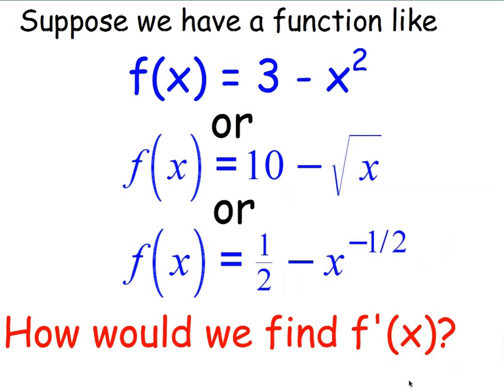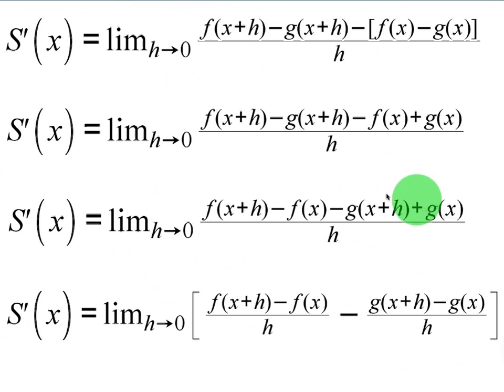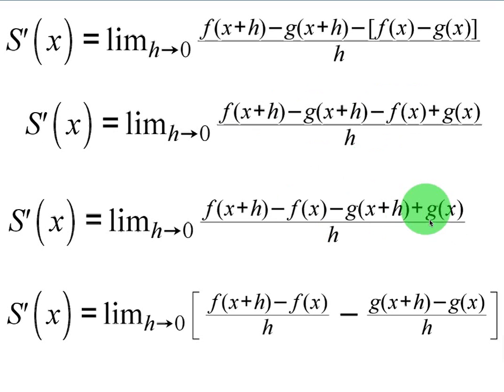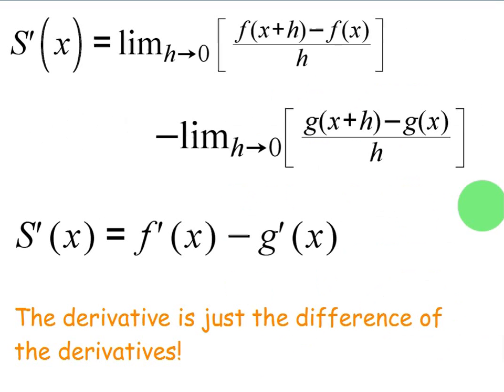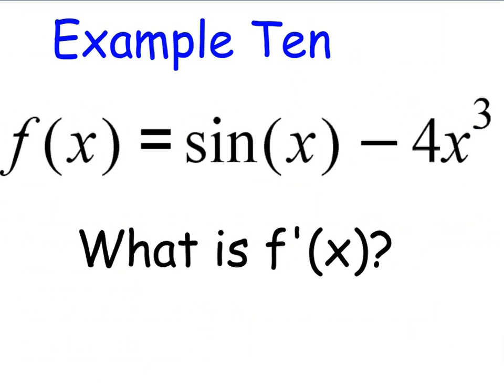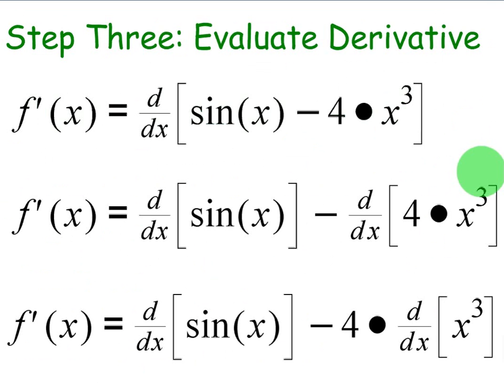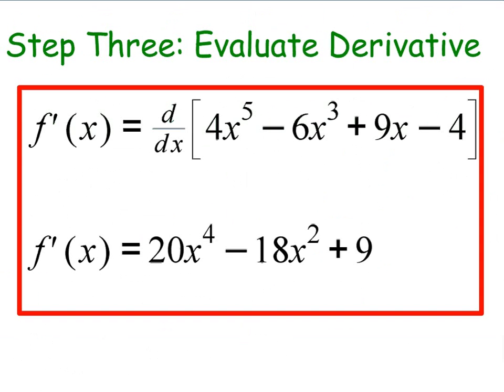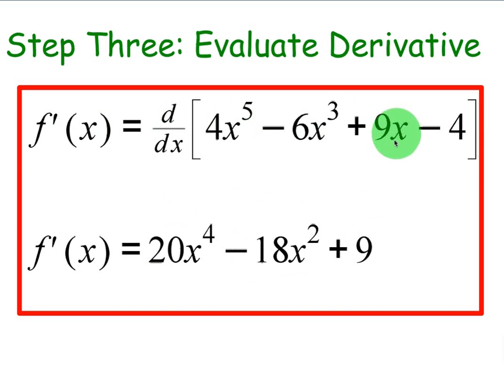Difference Rule for Derivatives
Contains a Simple Proof with Examples. Just derive and subtract!